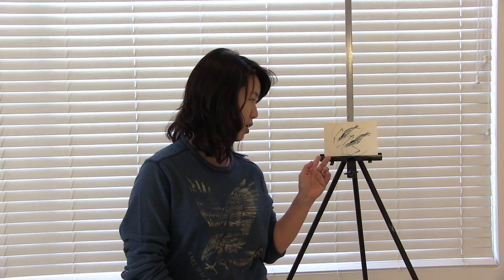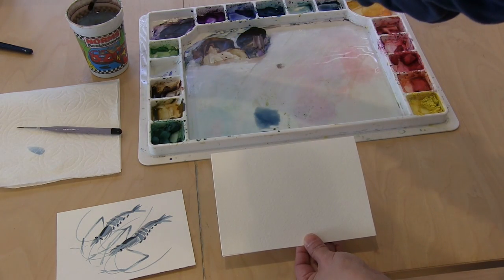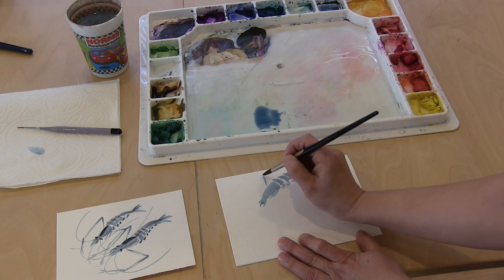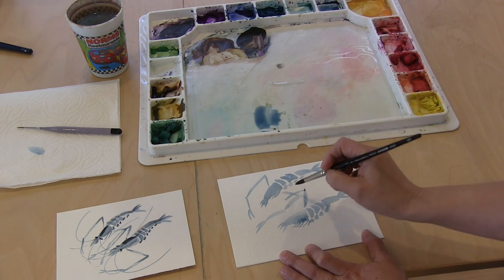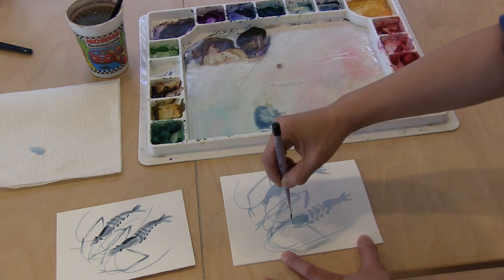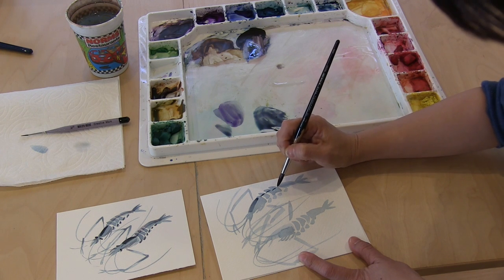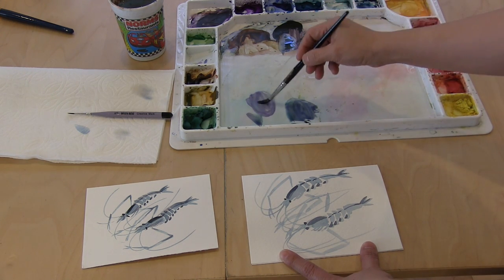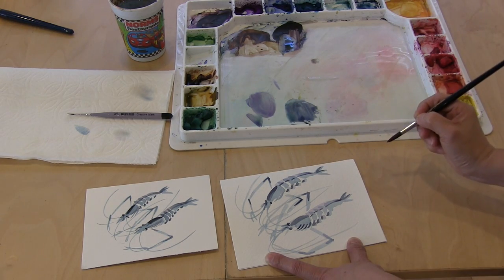Watercolor Card Tutorials - Two Shrimp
I have a webstore selling rocks/paintings.  Please check it out!

In this video, Wendy will teach you how to create a watercolor card with two Shrimp. It is a surprisingly fast and easy process, and looks great! Have fun!

Filmed and edited by Jimmy Wu